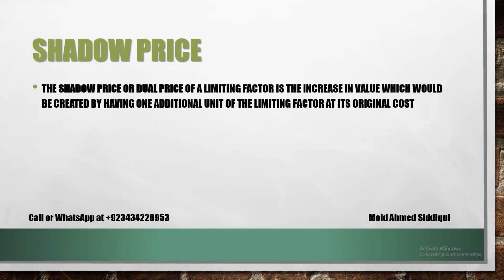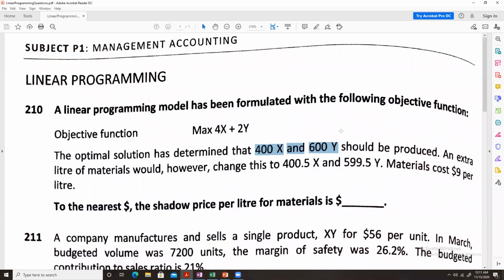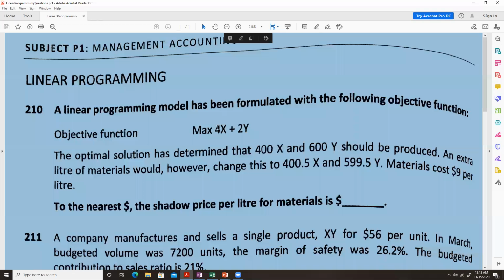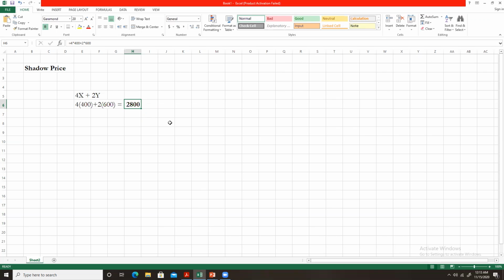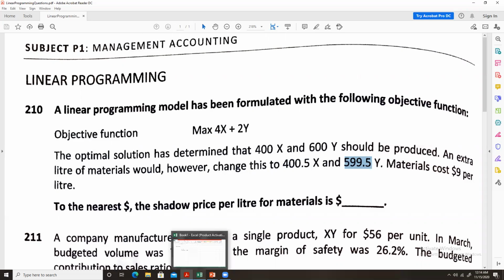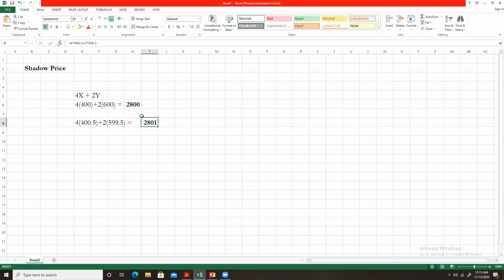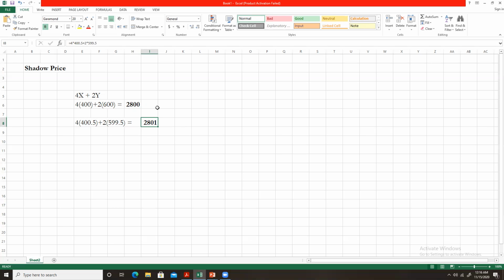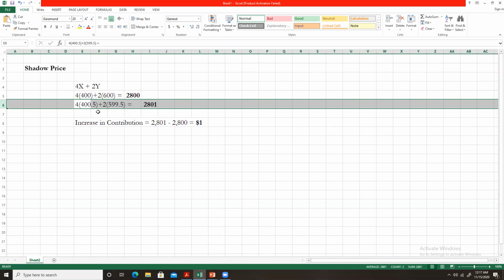Shadow Price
Shadow Price briefly explained in this video